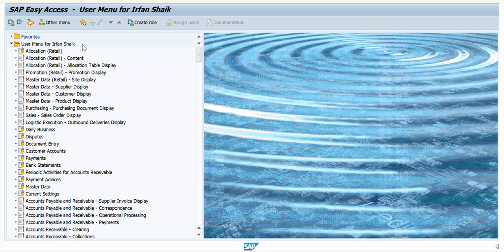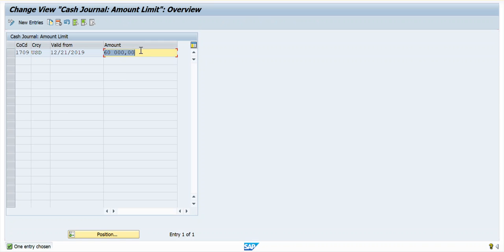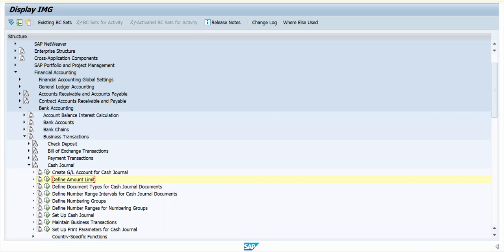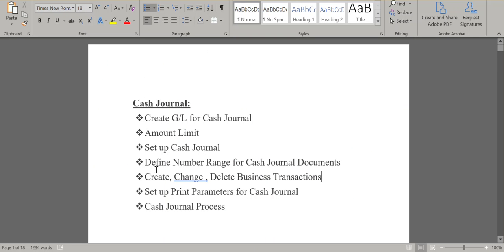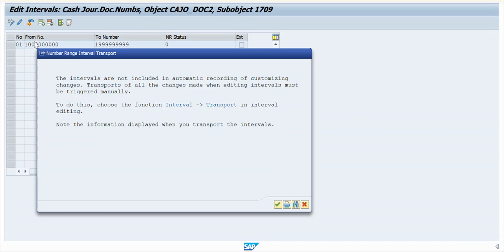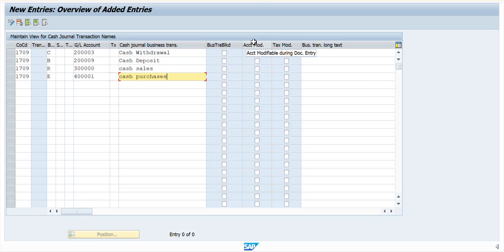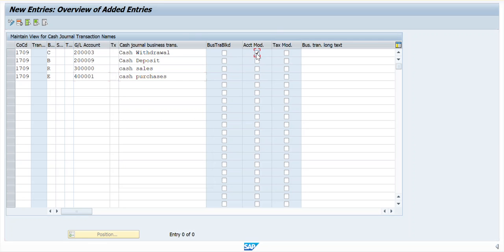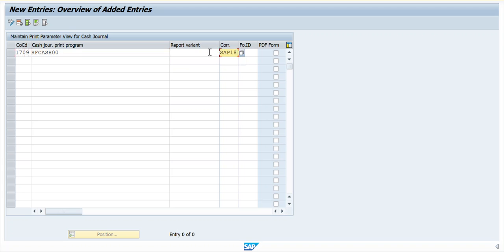SAP_FI - Cash Journal Setup.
Cash Journal:
 Create G/L for Cash Journal
 Amount Limit
 Set up Cash Journal
 Define Number Range for Cash Journal Documents
 Create, Change , Delete Business Transactions
 Set up Print Parameters for Cash Journal
 Cash Journal Process